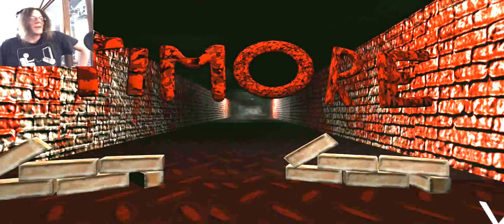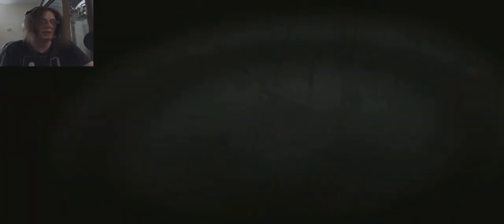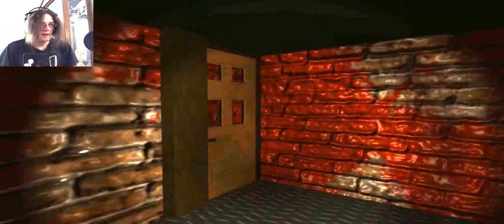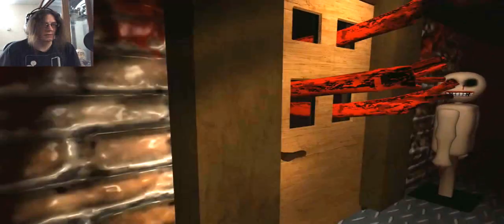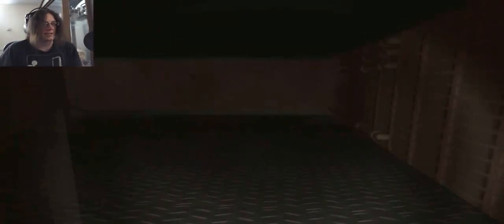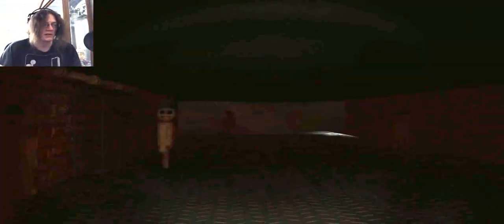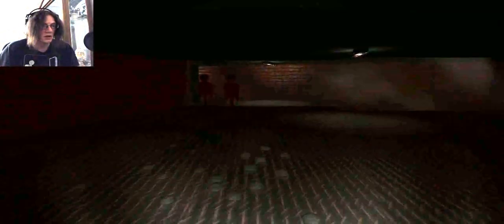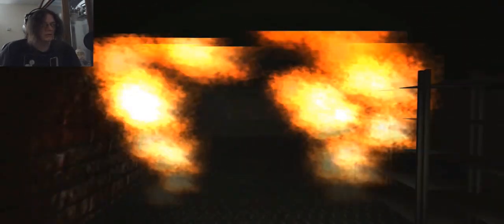Sooo Predictable - Timore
The sequel was actually better for a change!

Links!